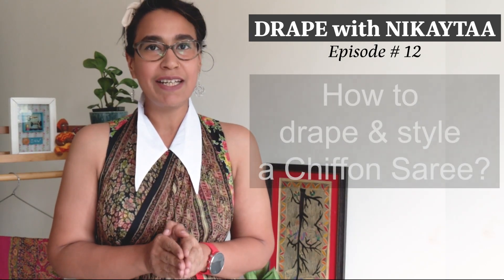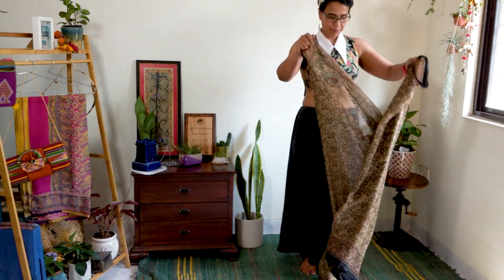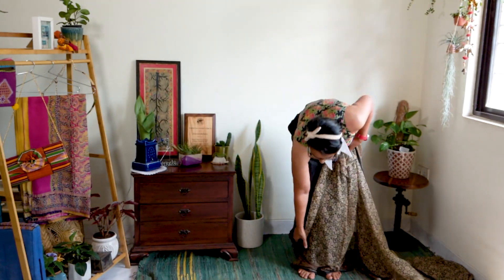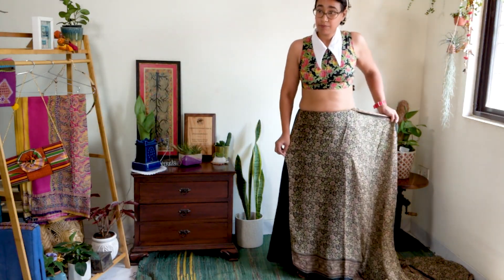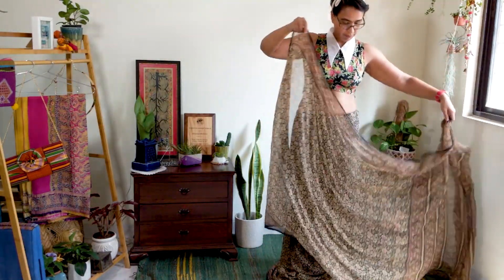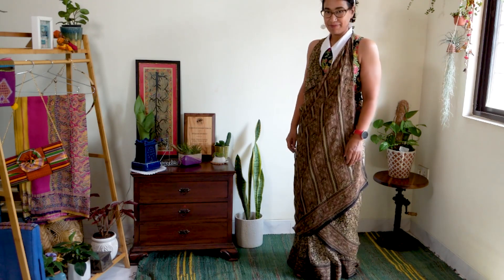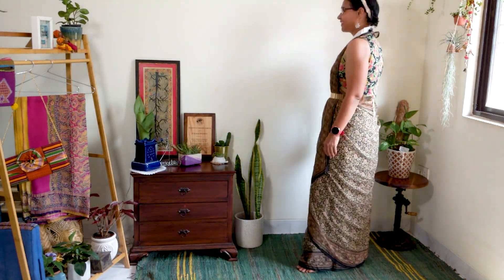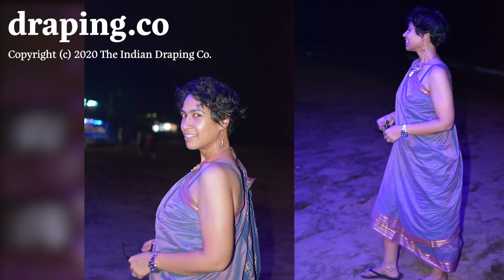Episode 12 - Look stylish in the Halter Gown drape and a Chiffon Saree!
In this video, I have shared step-by-step instructions on how to drape a Chiffon Saree in a Halter gown drape. I have worn this drape weddings, casual evenings out and at the beach! For the purpose of this video, I am wearing a Chiffon saree that belonged to my grandmother. :-)

Would you wear this Saree drape to an event?

For more draping inspiration and drapes, check out my book, The Fluid Saree Zine.

Attire in video
Saree - Chiffon Saree that belonged to my grandmother.

Nikaytaa is a Saree Researcher and the founder of The Indian Draping Co. Nikaytaa sees the Saree as a beautiful, functional unstitched garment that can be draped anyway using just knots and pleats. She has published a book, The Fluid Saree Zine, a how-to guide on draping the Saree in five functional, stylish ways.